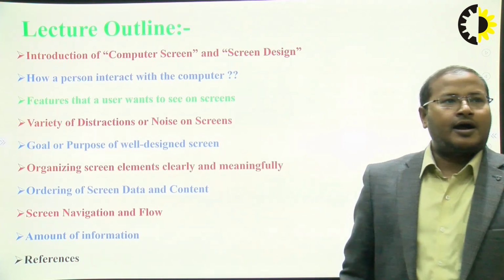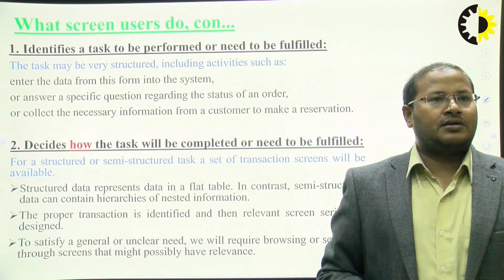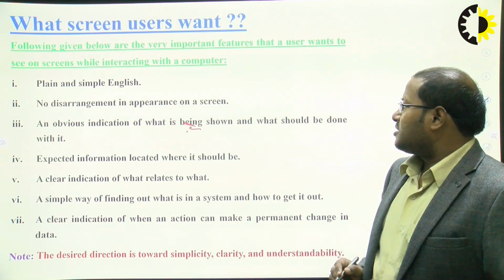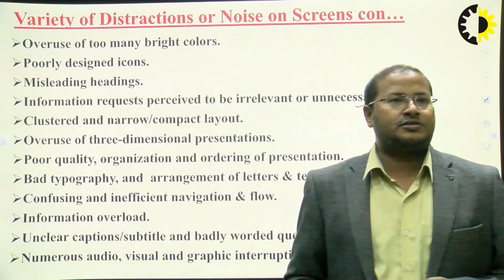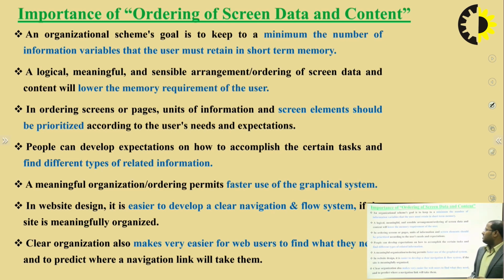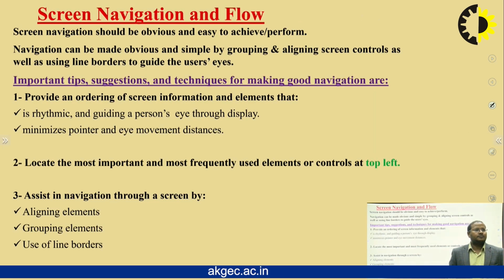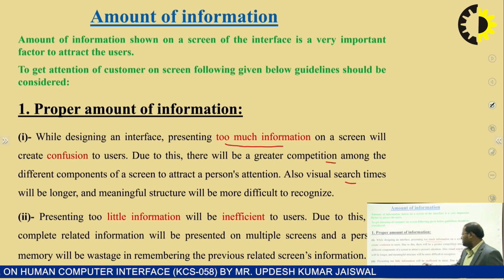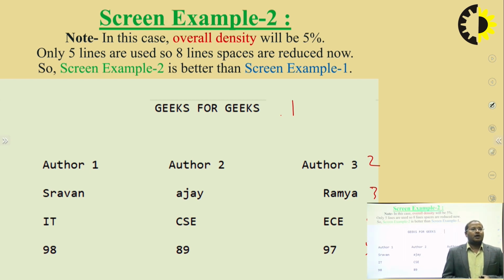''Screen Designing'' Human Computer Interface Lecture 02 By Mr Updesh Kumar Jaiswal, AKGEC